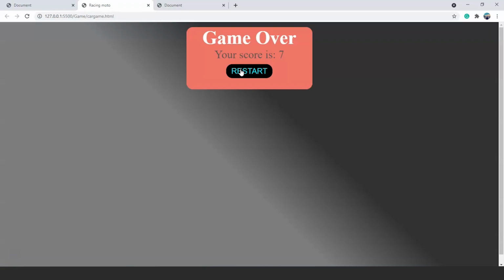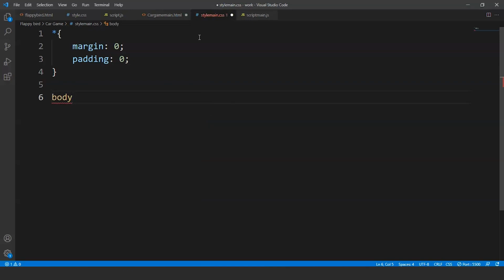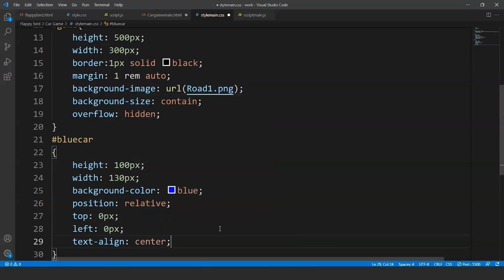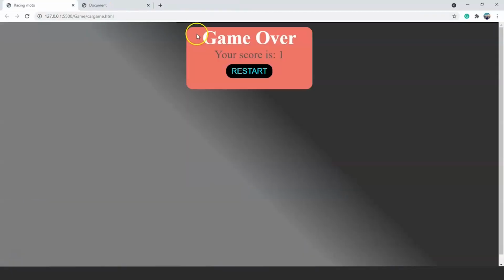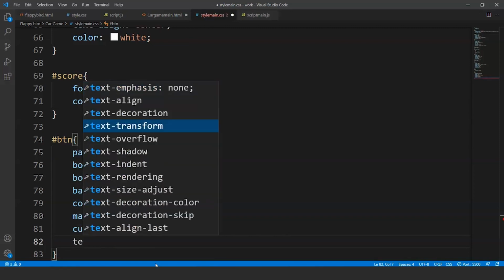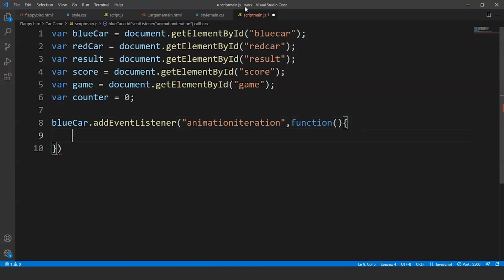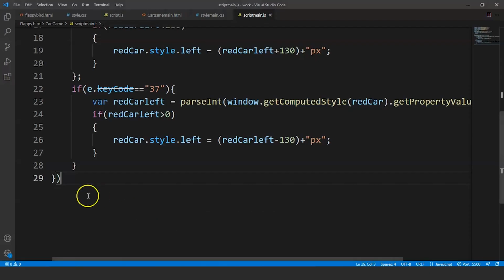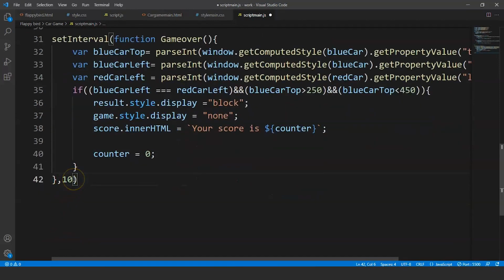Car Racing Game In JavaScript | JavaScript Game Development Tutorial | SimpliCode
This JavaScript Game Development tutorial will help you learn How to create a Car Racing Game in JavaScript from Scratch. This simplicode tutorial will explain the fundamentals of javascript and help you implement the same using an elaborate use case. This particular JavaScript Use Case is based on building a fully functional Car Racing game using JavaScript step-by-step.

00:00:00 Introduction
00:00:49 Overview of the Game.
00:01:55 Creating space for the game.
00:05:36 Adding style using CSS.
00:21:00 Adding functionality to the game using JavaScript.
00:33:35 Final outcome of the game.

1. 100% Money Back Guarantee
2. 7 complete JavaScript courses
3. Covers Ajax, jQuery, and node.js
4. Build a real-time chat application
5. Course completion certificate